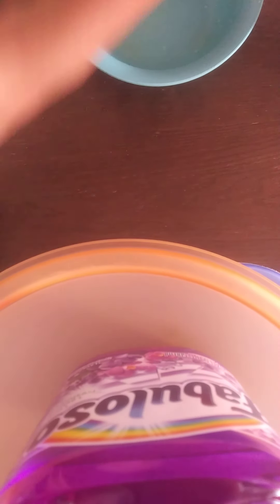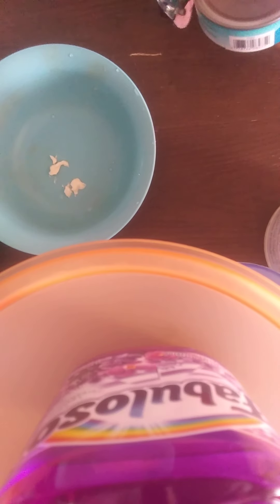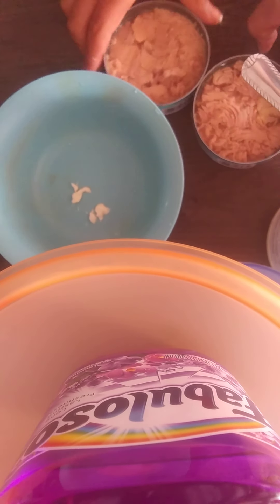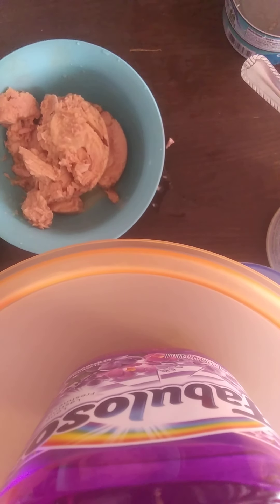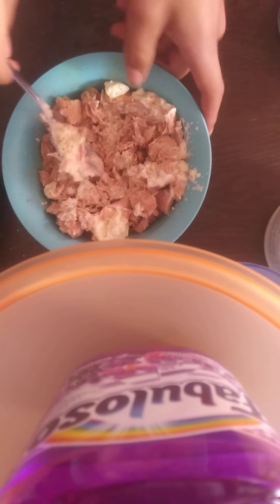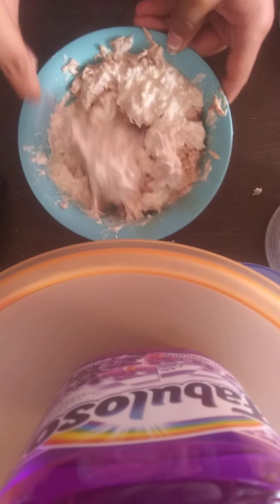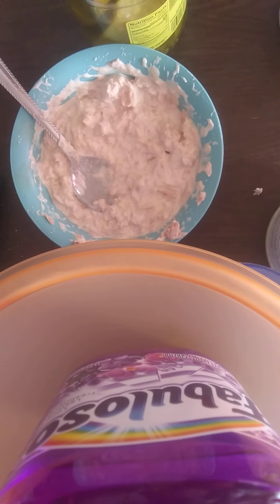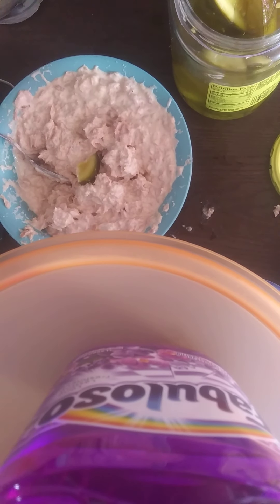(-1) How to make tuna sandwich